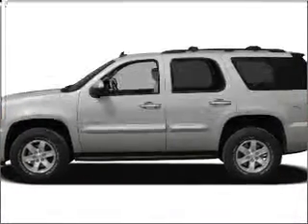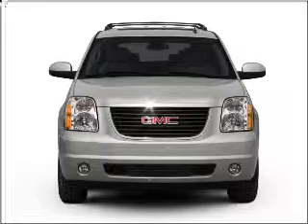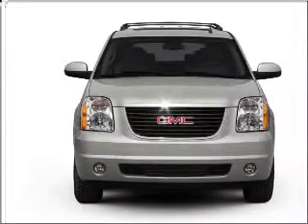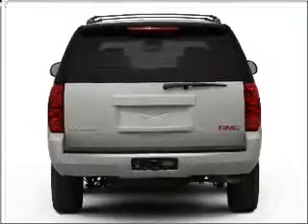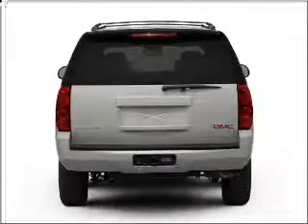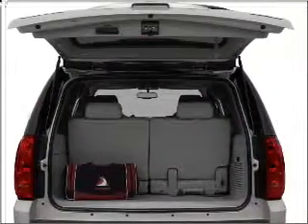2008 GMC Yukon - Little Rock AR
Year: 2008
Make: GMC
Model: Yukon
Trim: SLE
Engine: 5.3 liter 8 cylinder 16 valve
Transmission: 4-Speed Automatic
Color: Silver
Mileage: 59069
Address:
10825 Colonial Glenn Road